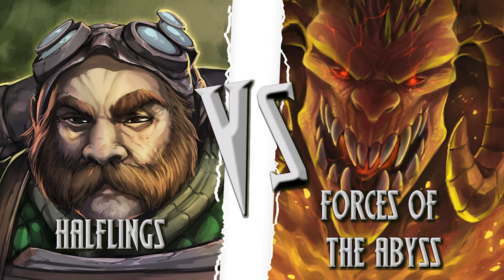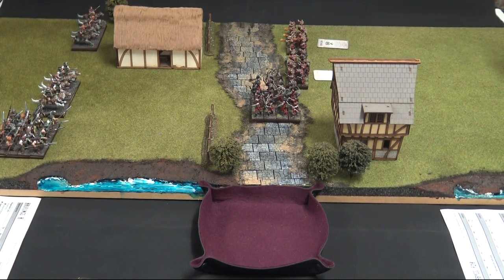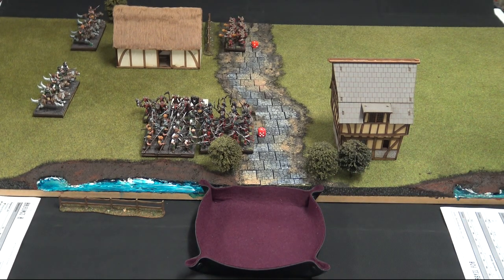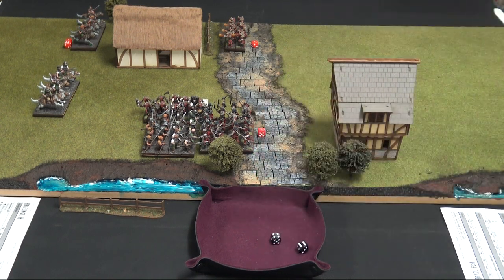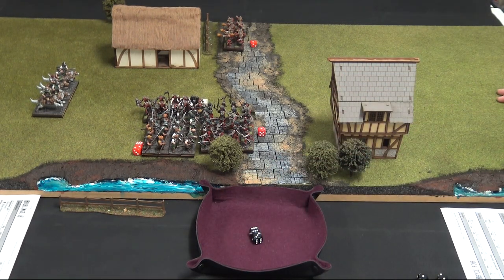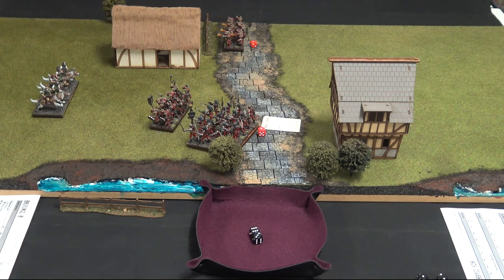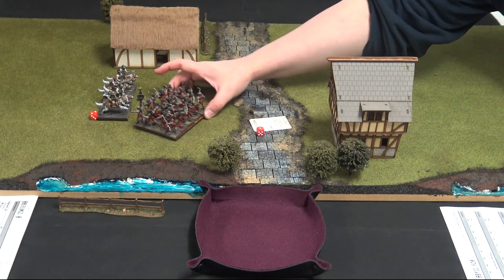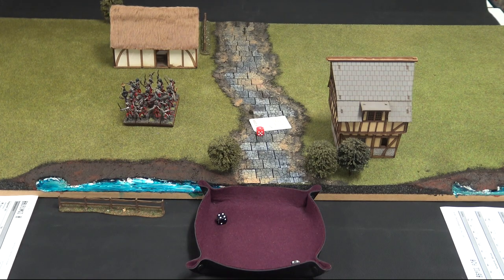Kings Of War - Ambush Battle Report - Halflings Vs Forces Of The Abyss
Jonny and Kay battle it out with the units you get in the new Ambush sets!